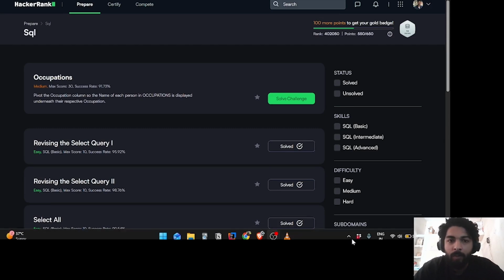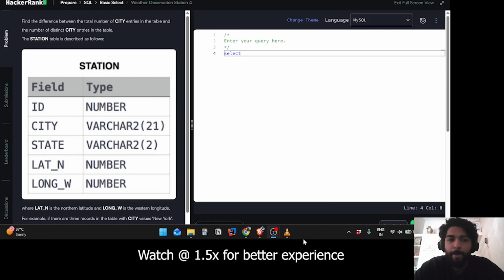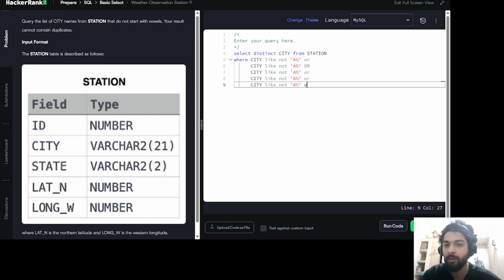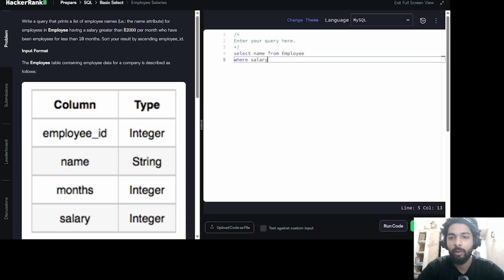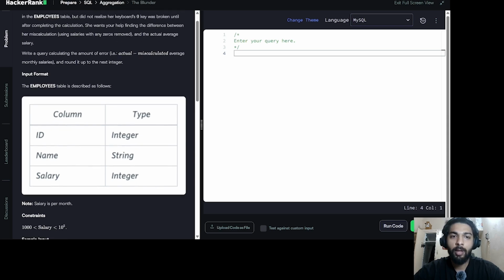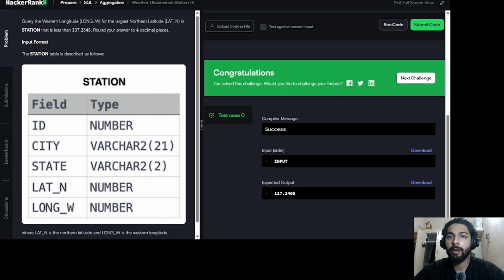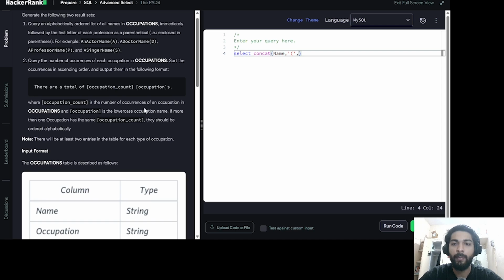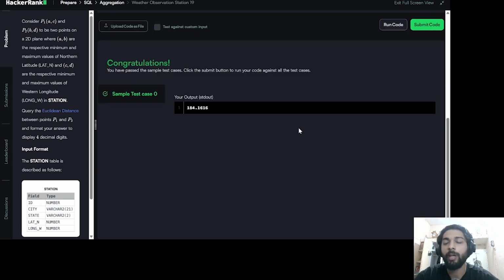HackerRank SQL Basic Solutions All 40 Questions Solved & Explained | Data Analyst SQL Interview Prep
Master SQL with this comprehensive walkthrough! In this video, I solve all 40 HackerRank SQL (Basic) challenges step-by-step. Whether you are preparing for a Data Analyst interview or just starting your SQL journey, these solutions will help you master SELECT queries, Aggregations, Joins, and more.

What you’ll learn:

Basic Select & Filtering (Where, In, Like, etc.)

Advanced Select (Type of Triangle, The PADS)

Aggregations (Sum, Count, Avg, Min/Max)

Basic Joins (Population Census, African Cities)

00:00 - Introduction
01:20 - Revising the Select Query I
03:30 - Revising the Select Query II
05:50 - Select All
06:50 - Select By ID
08:10 - Japanese Cities' Attributes
10:03 - Japanese Cities' Names
11:42 - Weather Observation Station 1
13:33 - Weather Observation Station 3
15:53 - Weather Observation Station 4
17:53 - Weather Observation Station 6
21:55 - Weather Observation Station 7
24:51 - Weather Observation Station 8
30:17 - Weather Observation Station 9
34:43 - Weather Observation Station 10
36:30 - Weather Observation Station 11
38:30 - Weather Observation Station 12
43:00 - Higher Than 75 Marks
45:54 - Employee Names
47:34 - Employee Salaries
49:30 - Type of Triangle
56:43 - Revising Aggregations - The Count Function
58:12 - Revising Aggregations - The Sum Function
59:41 - Revising Aggregations - Averages
1:00:45 - Average Population
1:01:47 - Japan Population
1:02:47 - Population Density Difference
1:03:25 - The Blunder
1:08:00 - Top Earners
1:12:05 - Weather Observation Station 2
1:13:53 - Weather Observation Station 13
1:15:42 - Weather Observation Station 14
1:17:16 - Weather Observation Station 15
1:20:05 - Weather Observation Station 16
42:30 - Weather Observation Station 17
43:45 - Population Census
45:00 - African Cities
1:30:15 - Average Population of Each Continent
1:34:30 - The PADS
1:43:14 - Weather Observation Station 18
1:48:55 - Weather Observation Station 19
1:51:15 - Conclusion & Next Steps